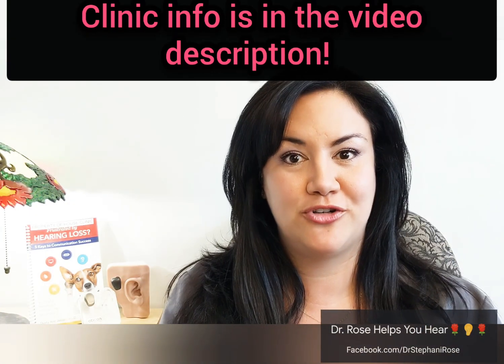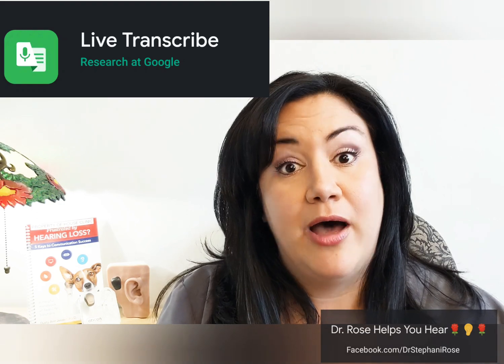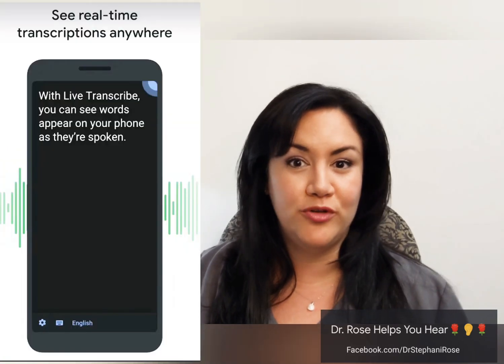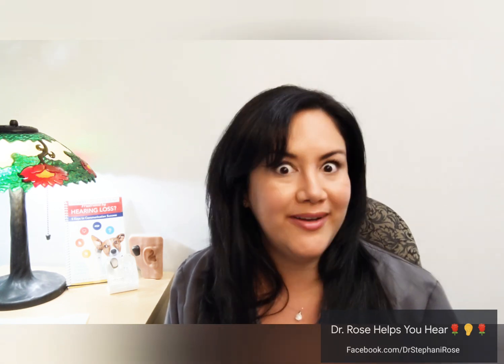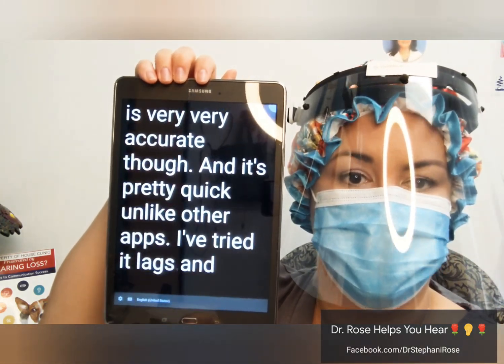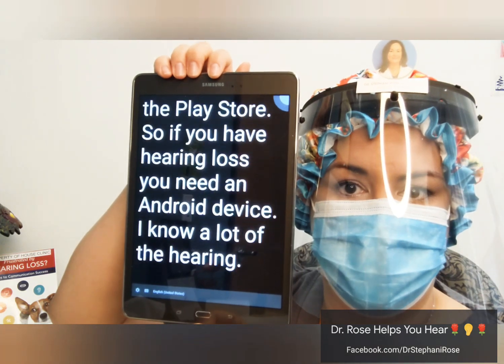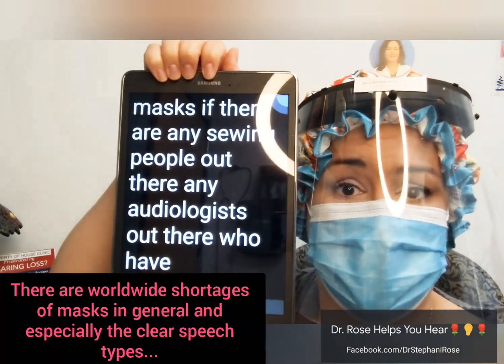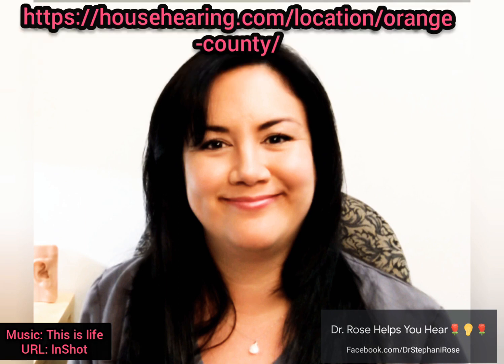Live Transcribe: Live Captions for PPE Use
Welcome to Dr. Rose Helps You Hear. This video will go over the Google app called Live Transcribe and how this may be used for people with hearing loss who need visual input for better understanding. This is pertinent for our current lives as people are wearing facial coverings. Please check on the Google Play Store for device compatibility and Android version requirements before purchasing a device for this purpose.
**UPDATE: The app with the same name on the Apple App store UNFORTUNATELY is NOT by Google and I CANNOT speak to it's effectiveness. Hopefully, during the Pandemic, Google will be more motivated by consumers to release this to Apple so all may use it who need it, regardless of operating system.**

*Please Note: I cannot reply to comments or questions about specific personal health issues due to HIPAA laws.*

Also Note: If you are experiencing a sudden hearing loss or vertigo, you should call a local ear physician (ENT or Otologist) ASAP as this is considered a hearing emergency and needs the appropriate specialist assessment.